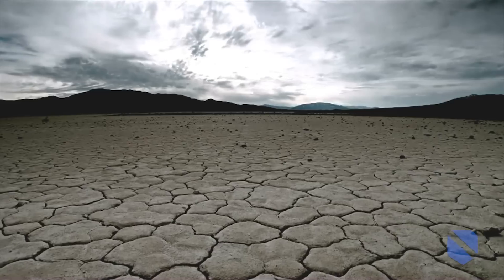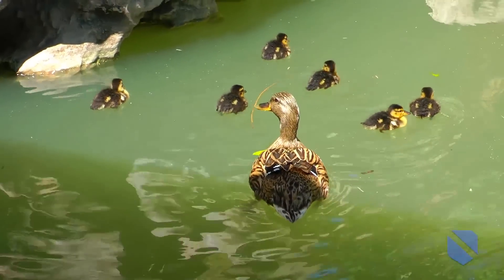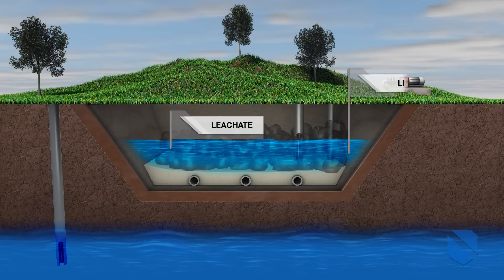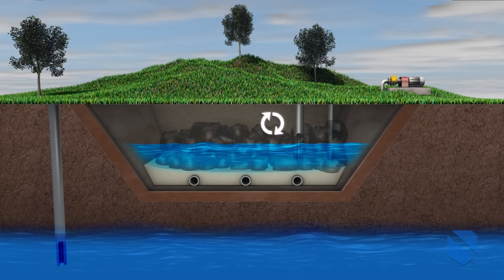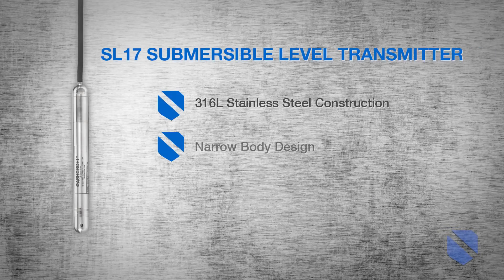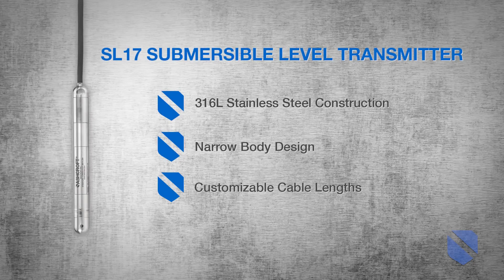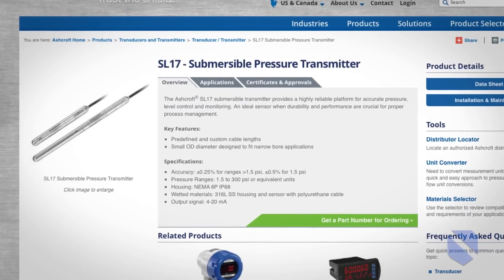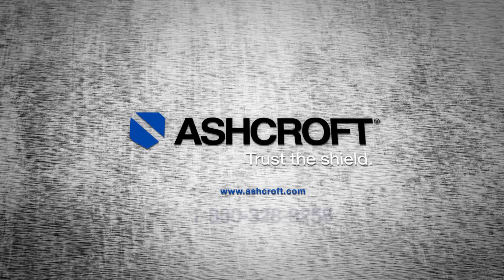Ashcroft SL 17 Submersible Pressure Transmitter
With so much at stake the SL-17 submersible pressure transmitter gives you the confidence necessary to protect you, your drinking water, and the environment.

The Ashcroft® SL17 submersible transmitter provides a highly reliable platform for accurate pressure, level control and monitoring. An ideal sensor when durability and performance are crucial for proper process management.